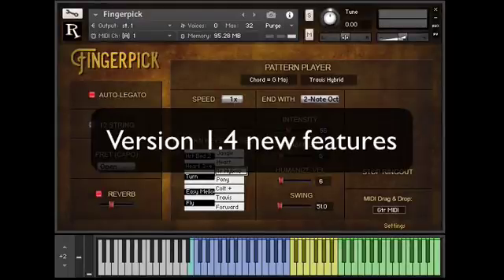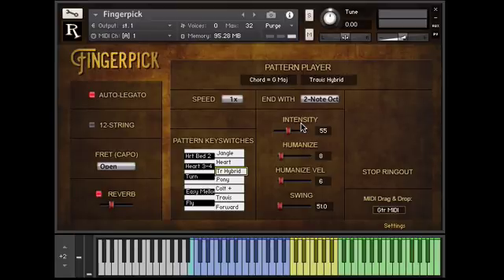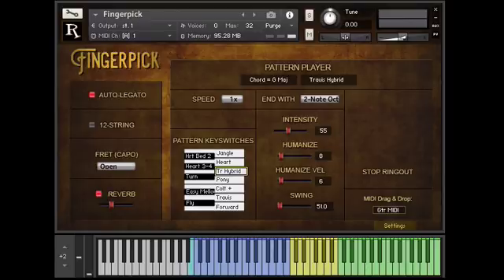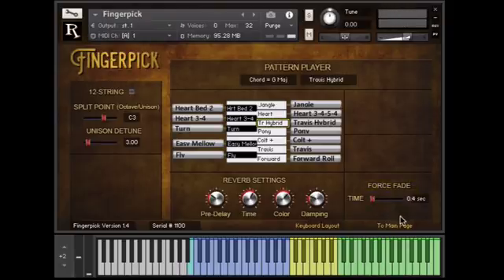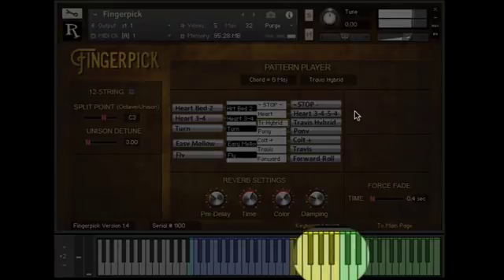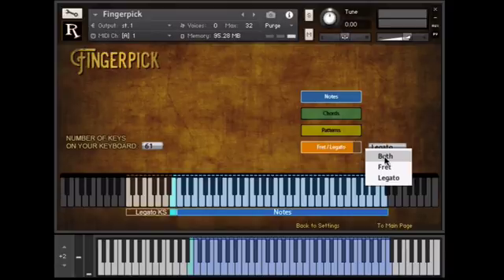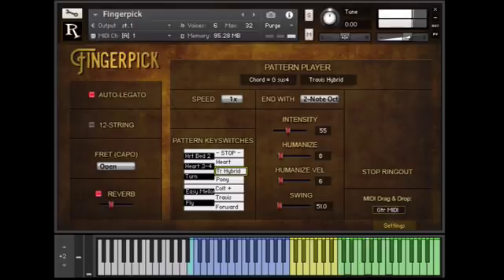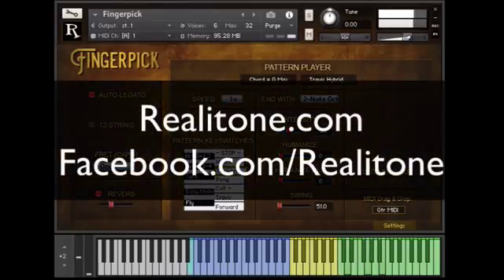Fingerpick 1.4 Update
This video demonstrates the two new features of the 1.4 update: Stop-ringout and keyboard remapping.